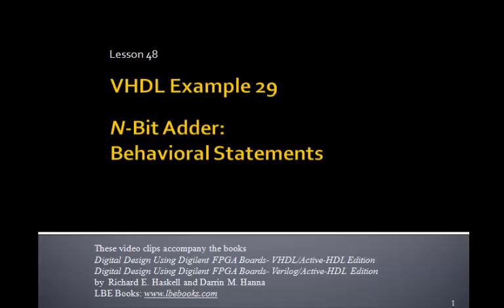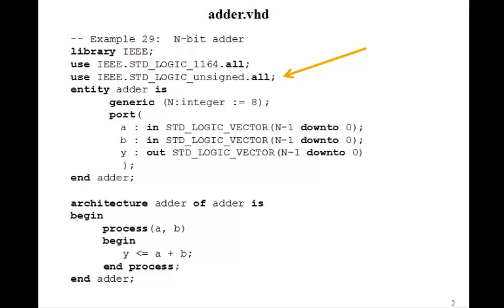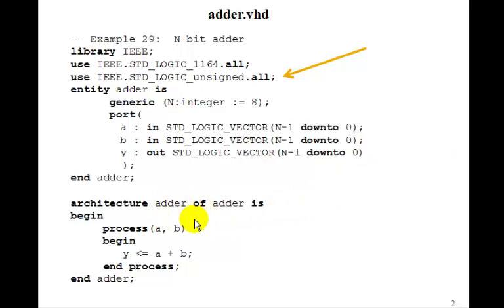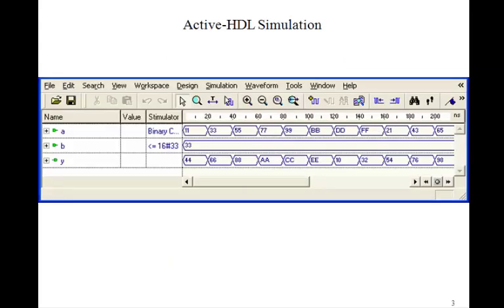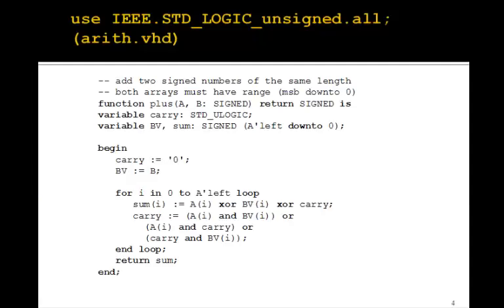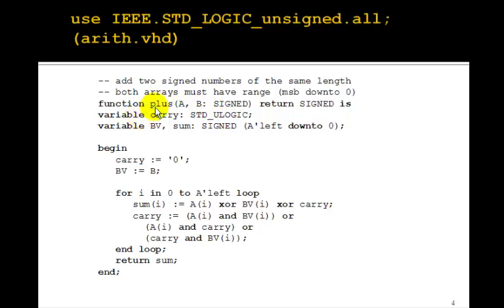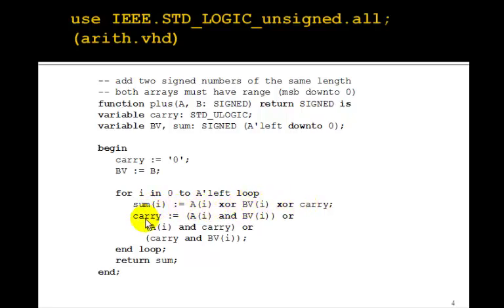Lesson 48 - Example 29: N-Bit Adder - Behavioral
This tutorial on an N-Bit Adder accompanies the book Digital Design Using Digilent FPGA Boards - VHDL / Active-HDL Edition which contains over 75 examples that show you how to design digital circuits using VHDL, simulate them using the Aldec Active-HDL simulator, and synthesize the designs to a Xilinx FPGA.  for more information or to purchase this inexpensive, informative, award winning book.